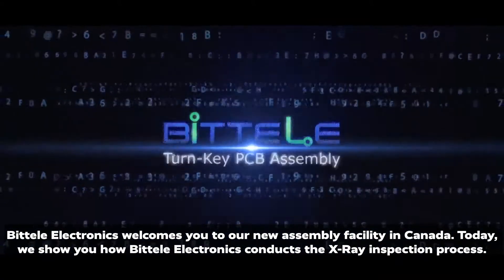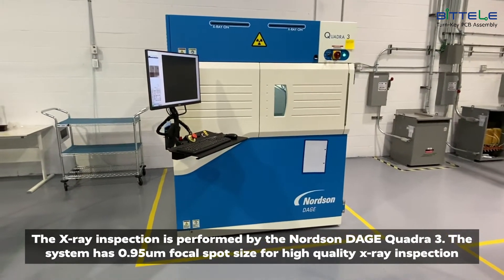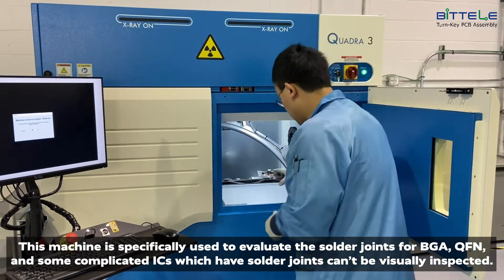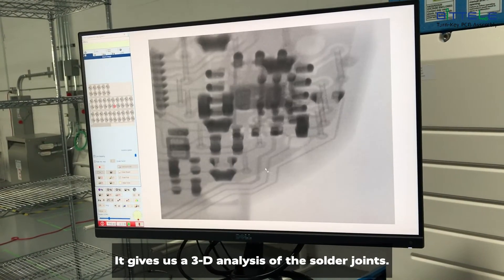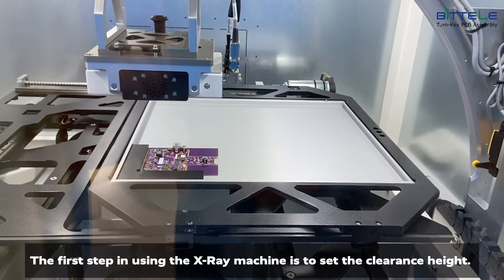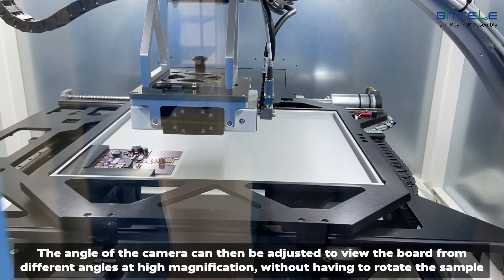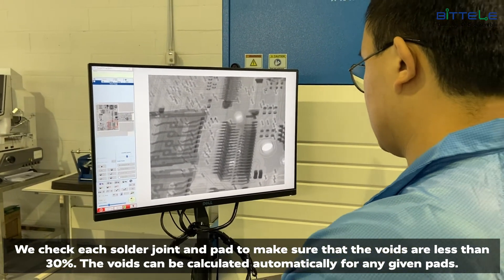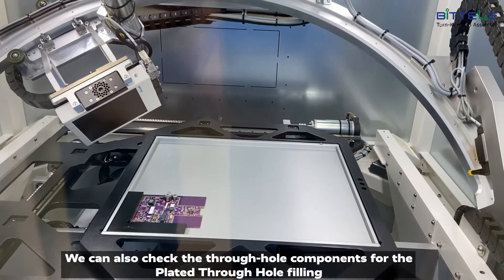X Ray Inspection for PCB Assembly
We conduct the X Ray Inspection to evaluate the solder joints for BGA, QFN, and some complicated ICs which have solder joints can’t be visually inspected. To know more

The X Ray Inspection Process is given below.
1. The first step in using the X-Ray machine is to set the clearance height.
2. The angle of the camera can then be adjusted to view the board from different angles at high magnification, without having to rotate the sample
3. We check each solder joint and pad to make sure that the voids are less than 30%. The voids can be calculated automatically for any given pads.
4. We can also check the through-hole components for the Plated Through Hole filling